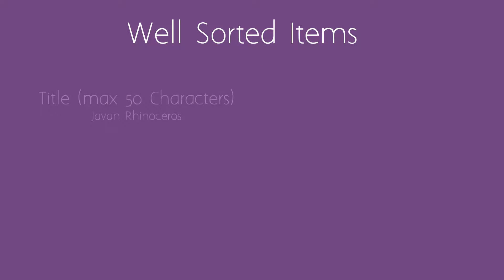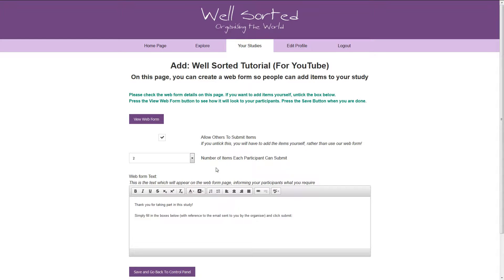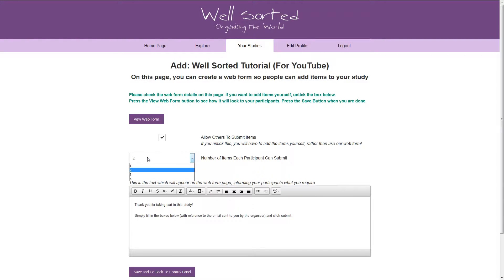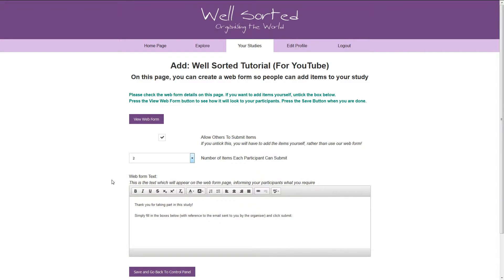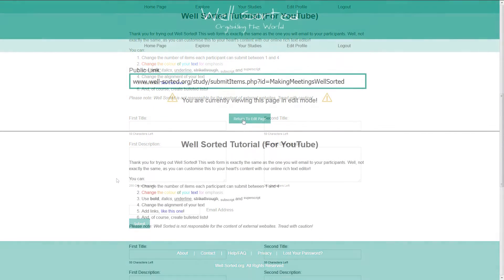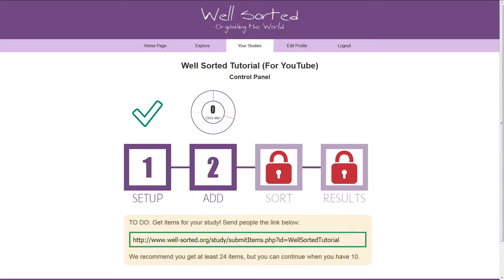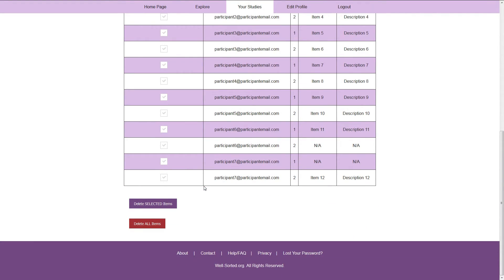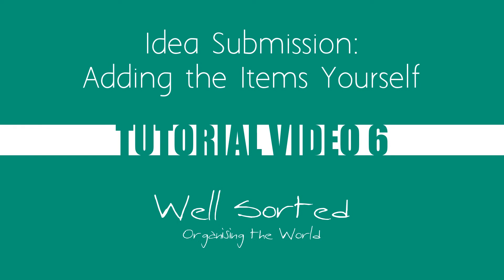Allowing Others to Submit Ideas to Well Sorted - Tutorial Video 05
Hello. In this video I’ll explain how to set up your study to allow others to submit ideas to be sorted.

If you intend to add all the items to be sorted yourself, please skip ahead to the next video.

Each item in Well Sorted consists of a short (less than 50 character) title and a longer (less than 255 character) description which should explain the title. Together, this title and description forms a single item, or ‘card’ which can be sorted with other cards into groups of similar meanings.

In this video I'll go over how to set up a web form in order for other people to submit items into your Well Sorted study.